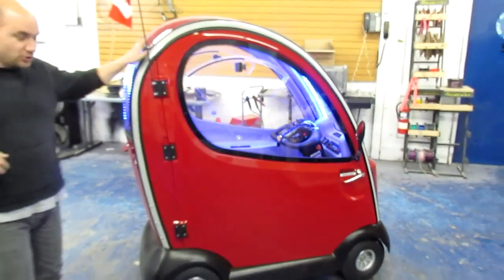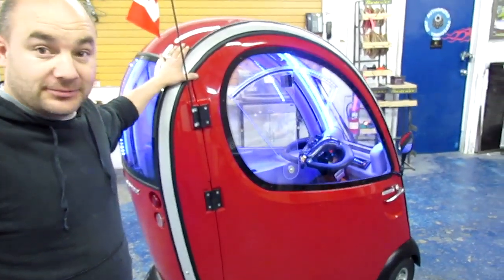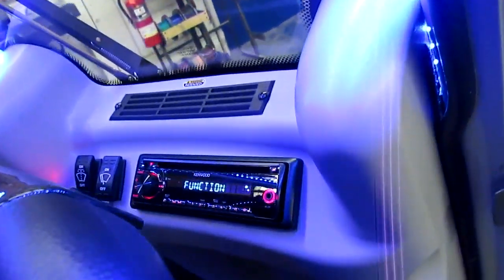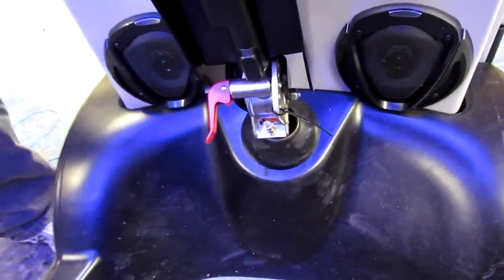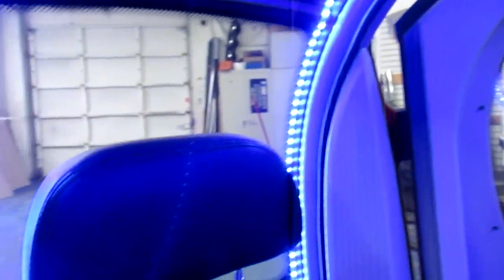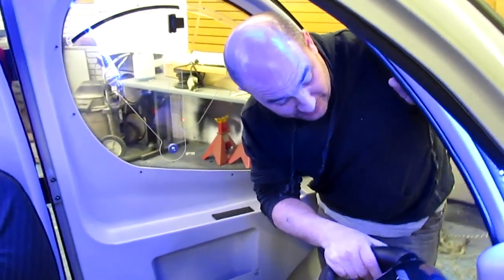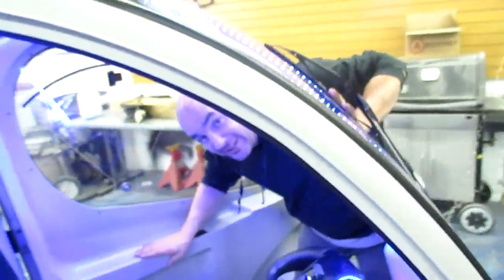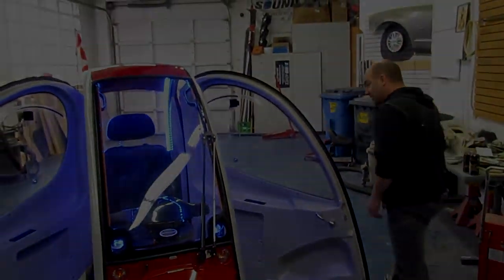ShopRider Flagship stereo and LED lighting installation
Jazz up your ShopRider with audio accessories from Kenwood Electronics !
Flex LED lights come in all colours !